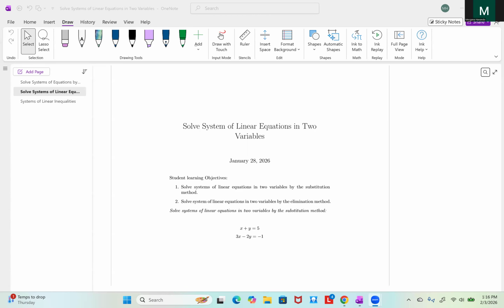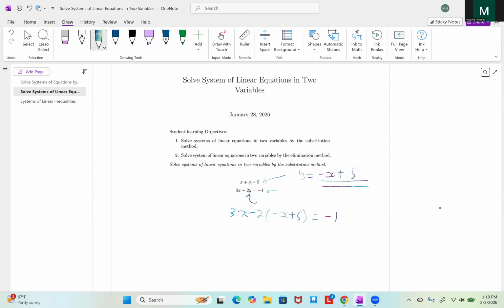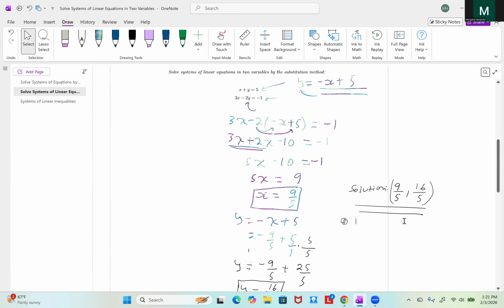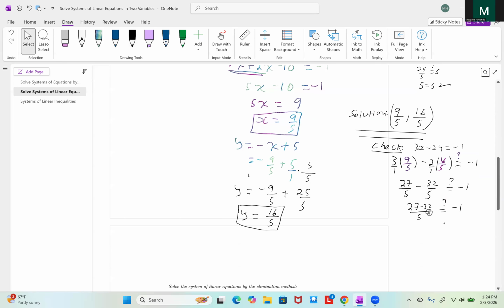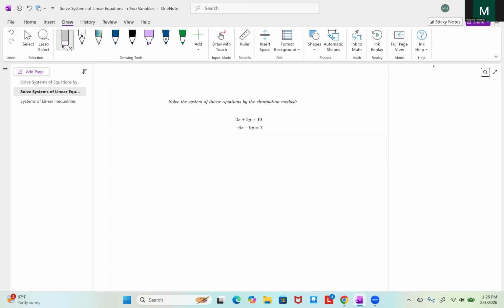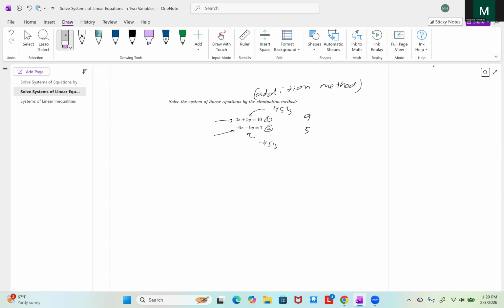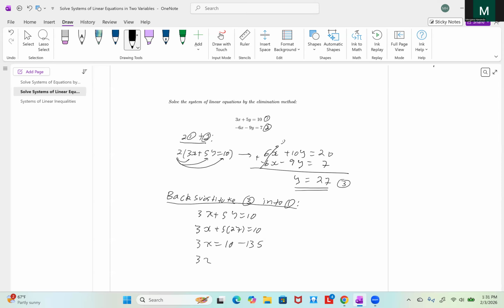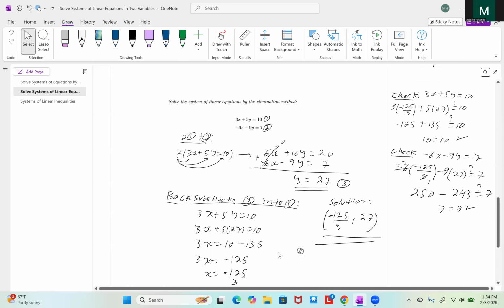Solve Systems of Linear Equations in Two Variables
Student learning Objectives:
1. Solve systems of linear equations in two variables by the substitution
method.
2. Solve systems of linear equations in two variables by the elimination method.